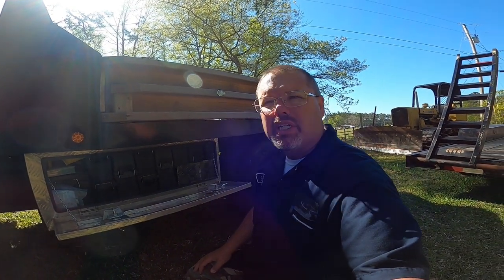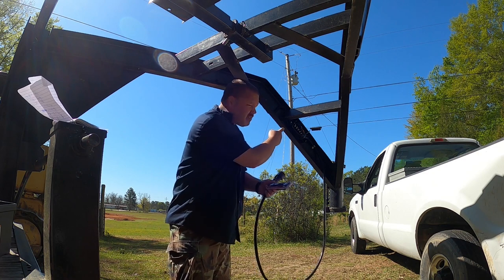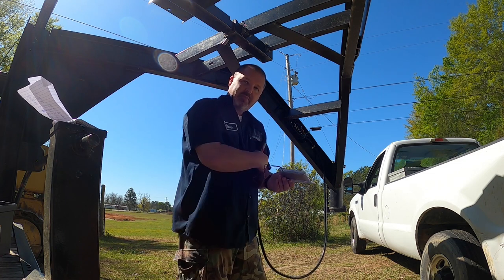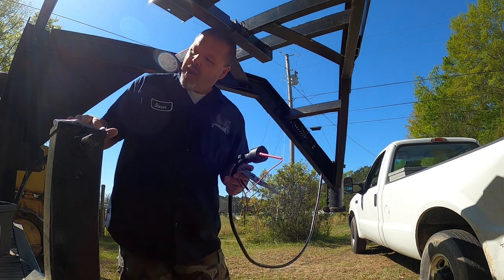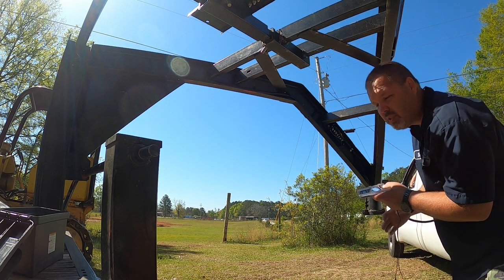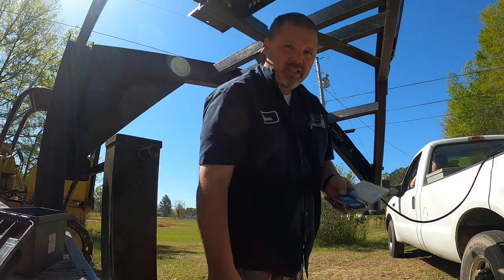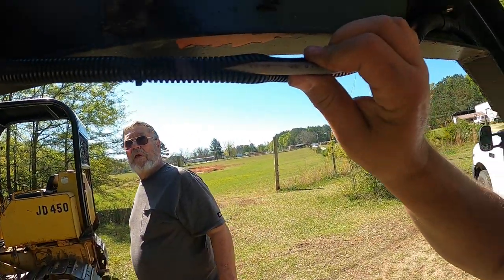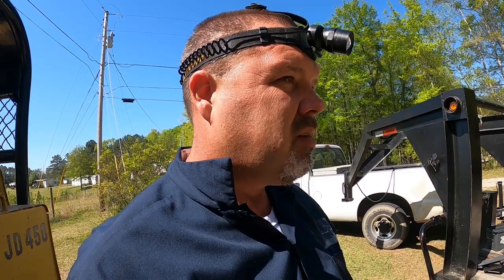5 ton gooseneck lights repair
Repairing the lights on our trusty 5 ton gooseneck. New junction box and 8' cord. I show how to decipher the colors on these cheap ebay and amazon cord that the colors are not what is commonly referred to as correct. Also we run into a problem. I find a broke wire and show how I determine that it is actually the problem.